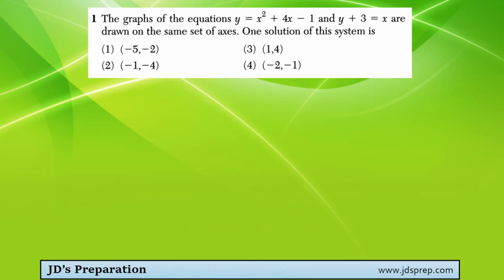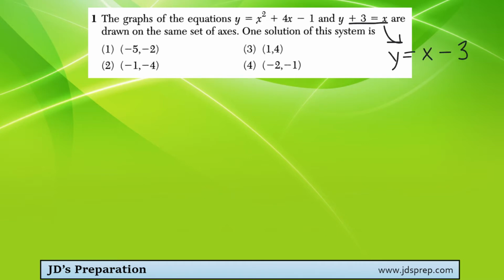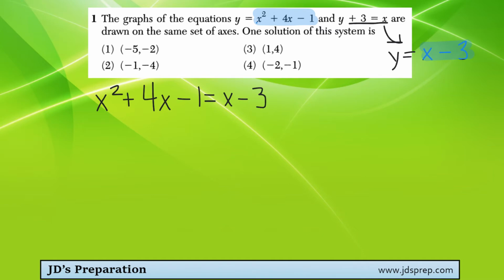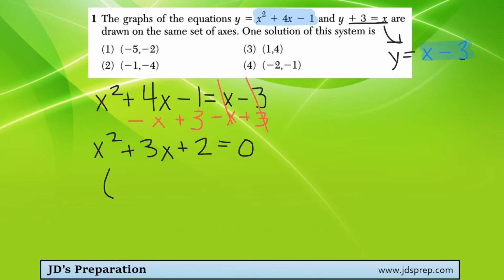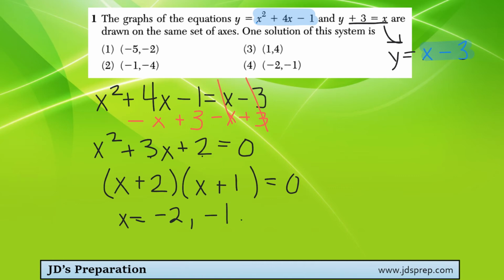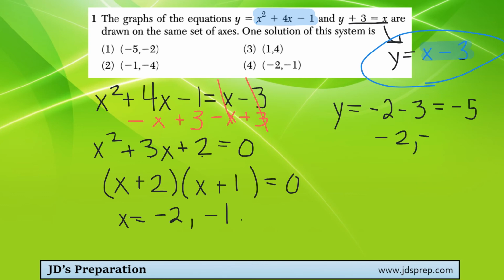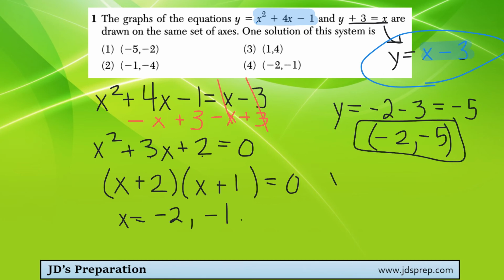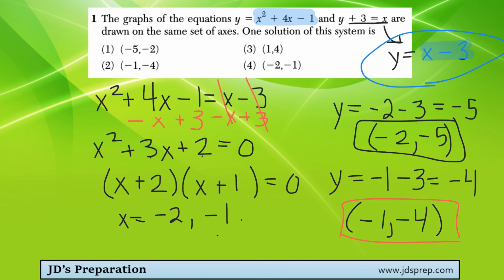Alg II 06 18 01